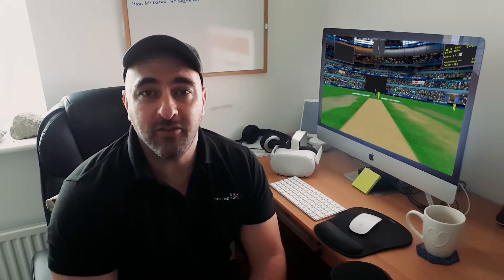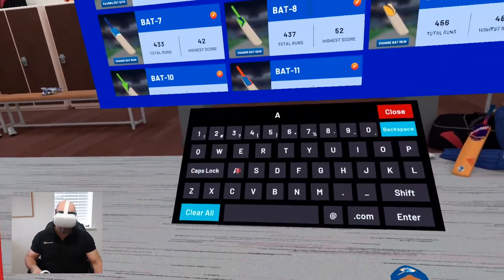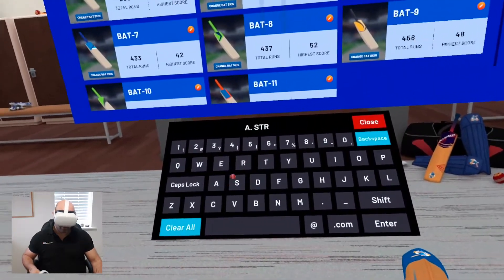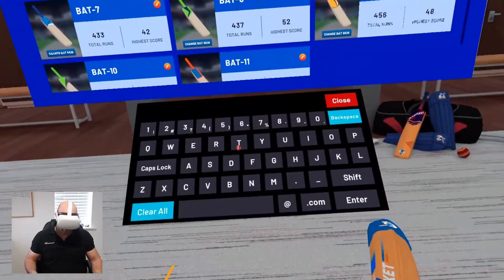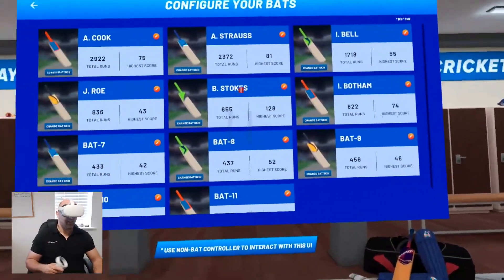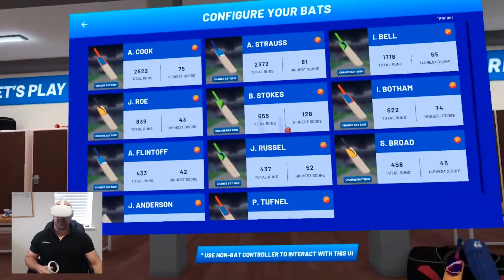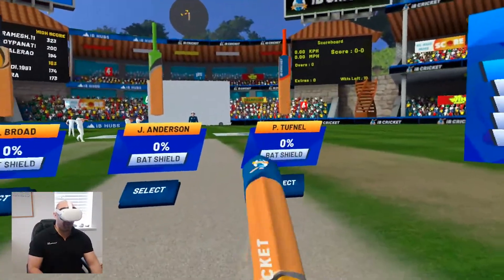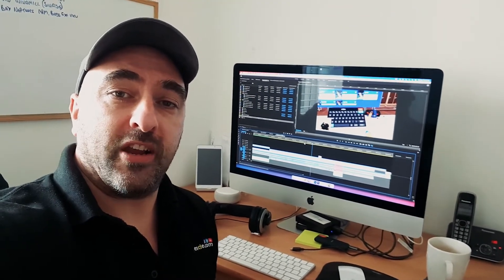iB Cricket Oculus Quest 2 | How to edit players names play with your favourite players in VR Cricket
This is a iB Cricket tutorial how to edit the players names within iB Cricket on the Oculus Quest 2.  I guide you through the simple steps on how to open up the batting line up and replace the names with your personal favourite cricket players.